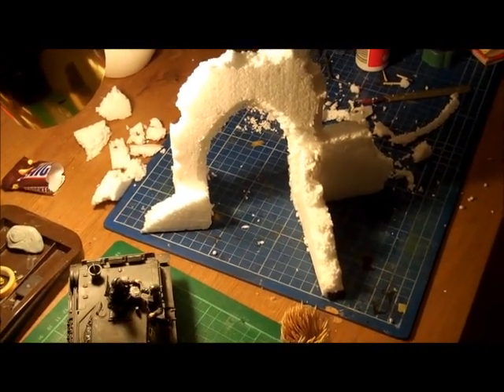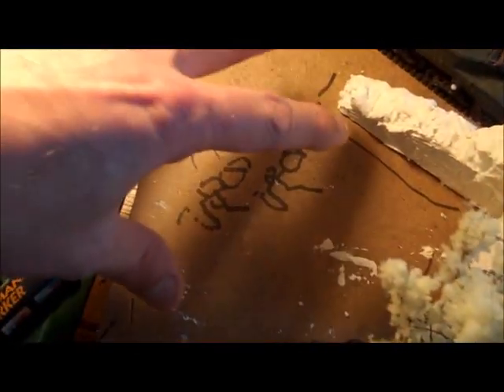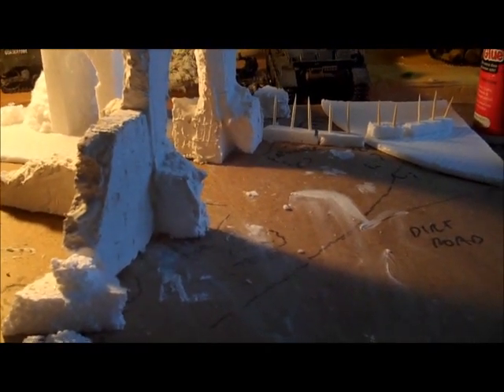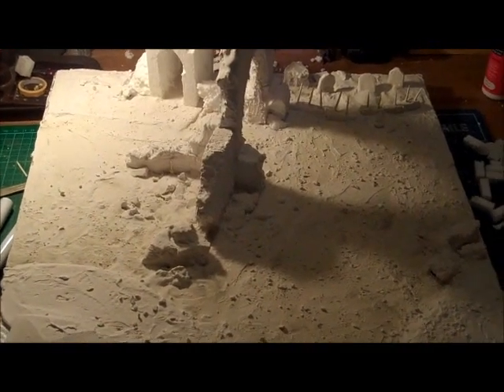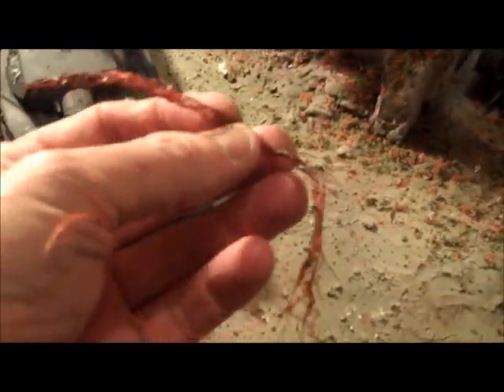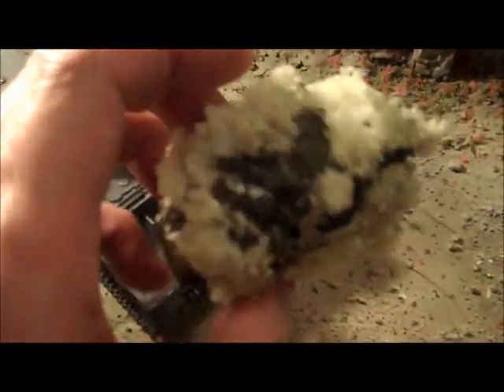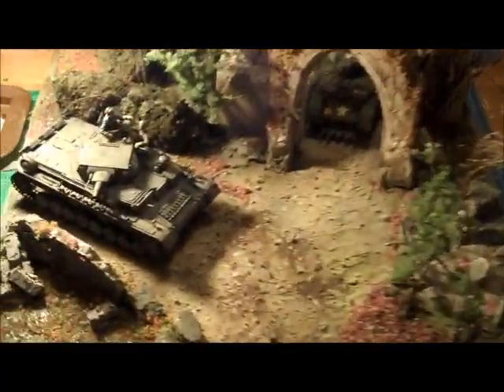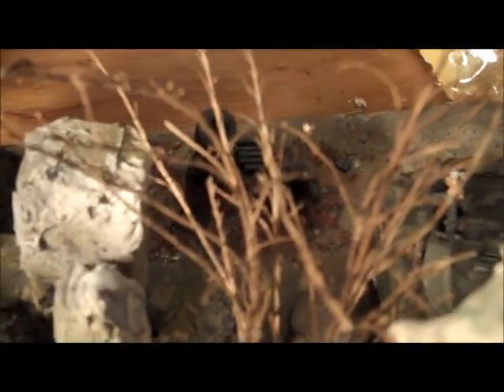WWII Tank diorama Ambush from church ruins Normandy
WWII Tank Diorama ambush from old church ruins in Normandy.
Full build from start to finish.